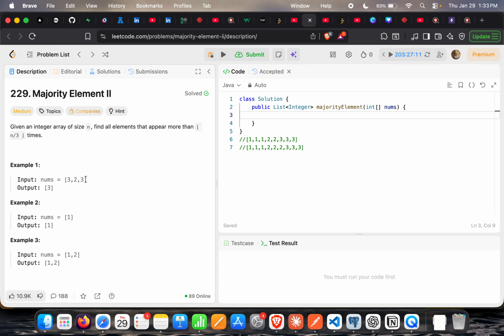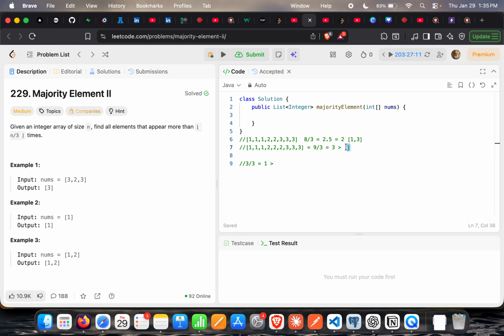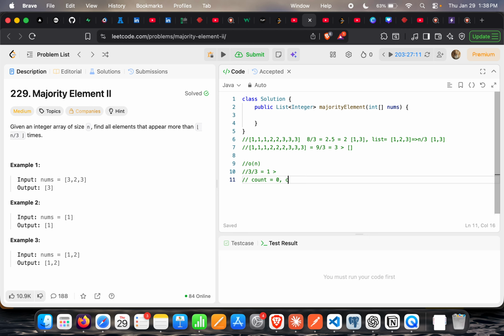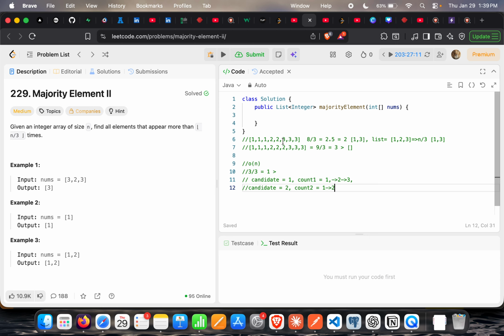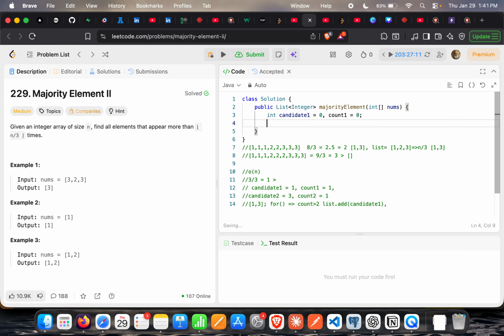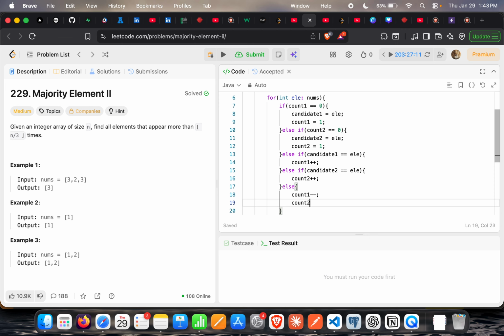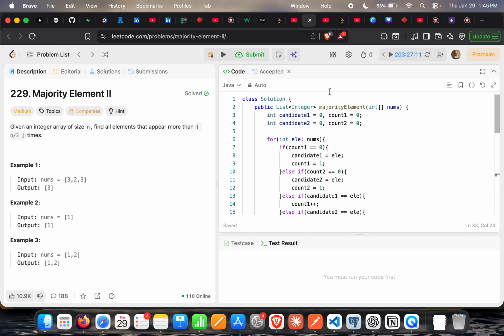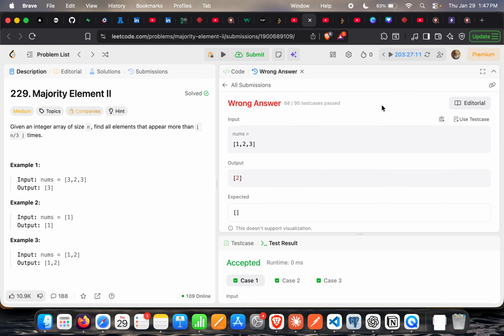Majority Element II - Leetcode 229 - Java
Solving Leetcode Problems